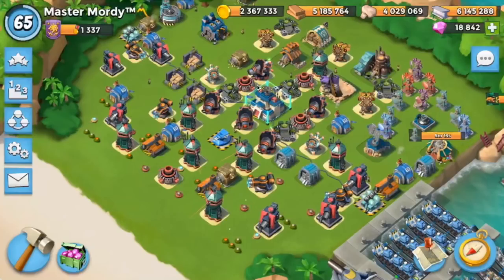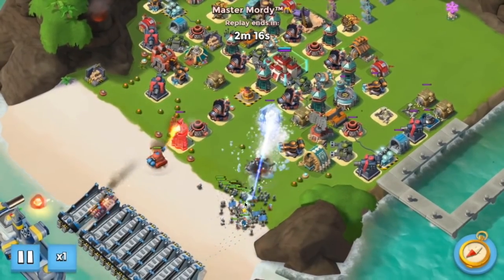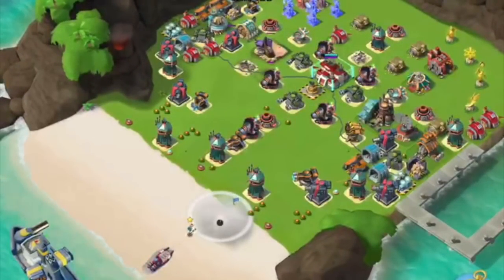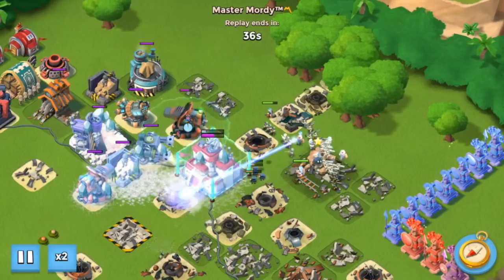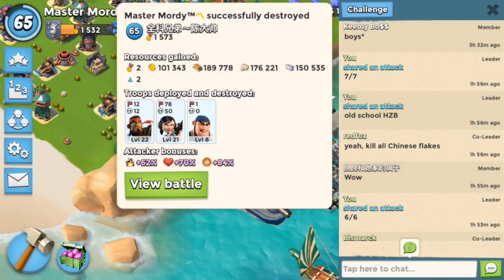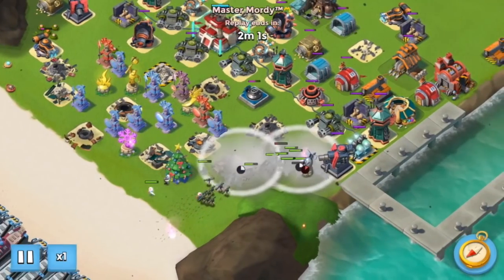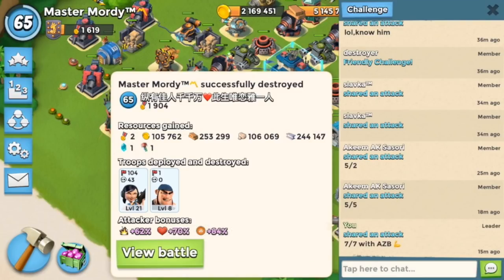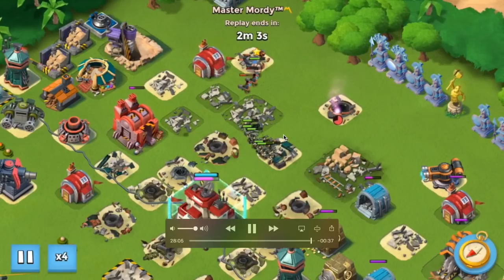Boom Beach - Episode #1 Master Mordy Returns for another push to the top !